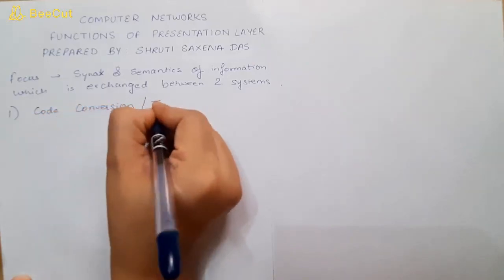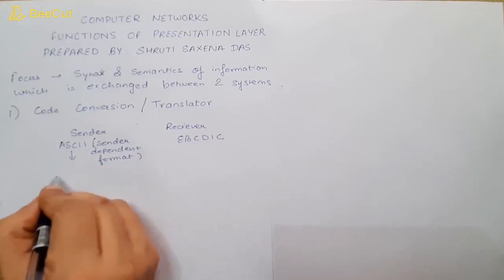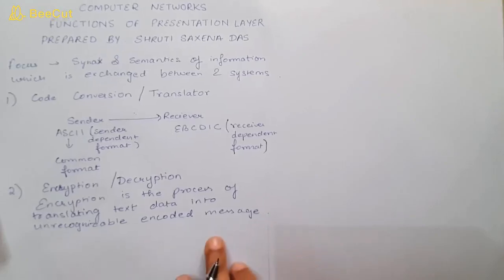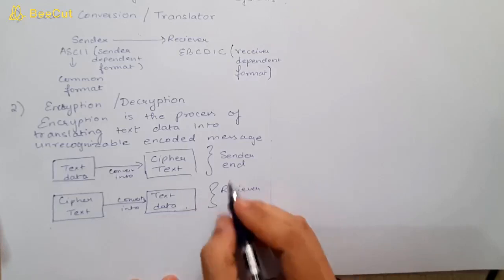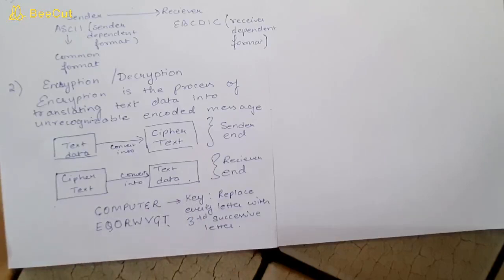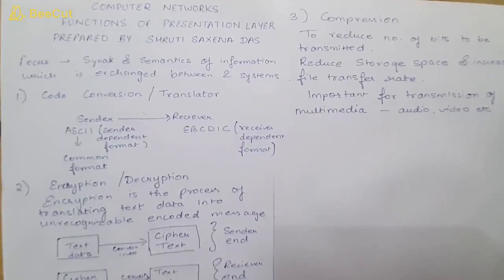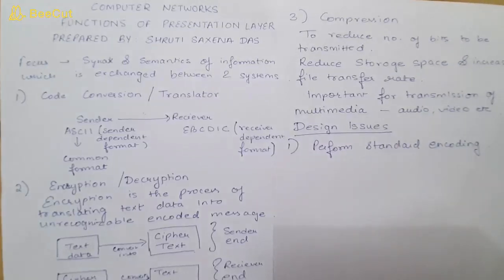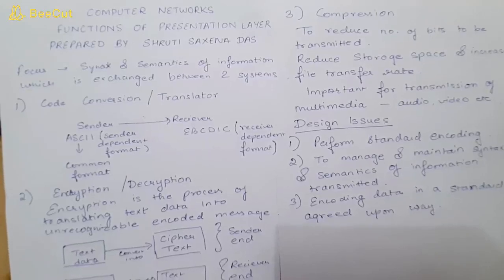FUNCTIONS AND DESIGN ISSUES IN PRESENTATION LAYER || COMPUTER NETWORKS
This video covers the various functions and design issues of presentation layer. It is sixth layer in OSI reference model.  Happy Learning!!